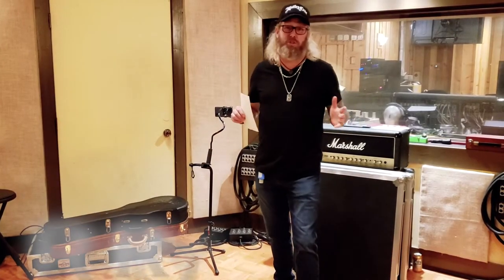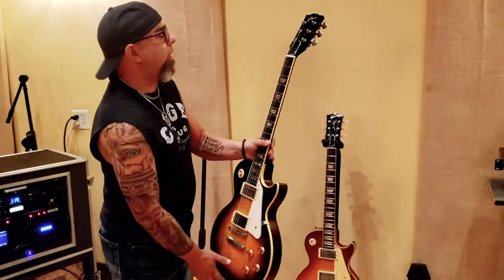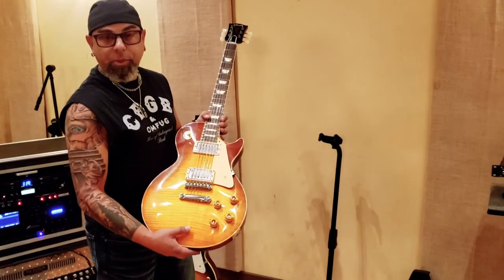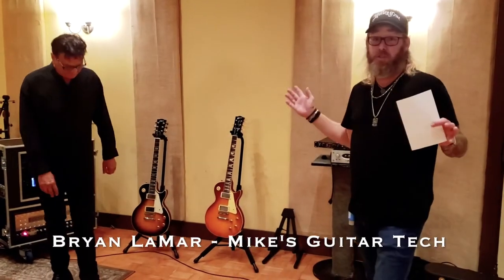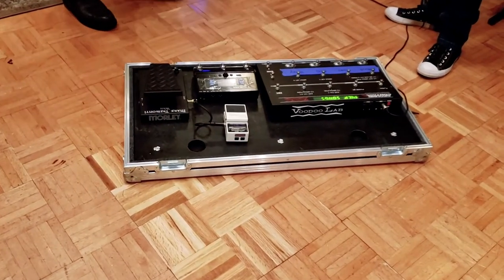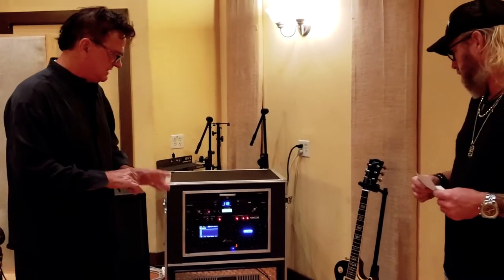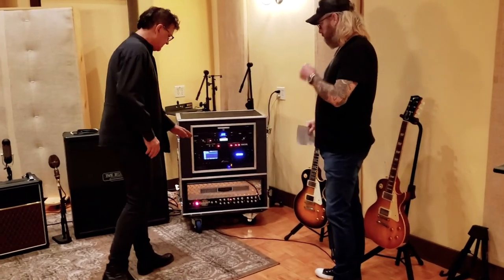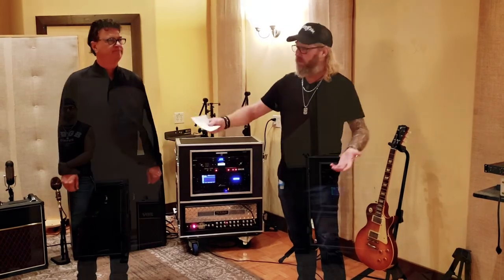Rig Rundown - Grin Cynic's Mike Lee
A quick insight on Vocalist and Guitarist Mike Lee's live guitar rig and what he is using in the studio to record Grin Cynic's 2nd EP.

Hosted by Rob Roy of Powerstation studios where Mike and Grin Cynic are recording their 2nd EP.  The NYC Power Station design was first conceived, designed & built by Tony Bongiovi in 1976. Now called "Power Station at Berkley NYC", Power Station is one of the most awarded & decorated recording studios in the world due to the acoustical design which accounts for hundreds of Gold & Platinum records. The same acoustical designs live on right here in the Pompano Beach, Florida facility where Mike and Grin Cynic are creating magic! Also featuring Bryan LaMar, Mike Lee's guitar tech who custom built Mike's touring and recording rig.

Mike's gear for this recording -

Guitars - 1997 Gibson Les Paul Custom Shop (Mike's #1), 1959 60th anniversary Gibson Les Paul Custom, Mesa Boogie Triple Rectifier, Fractal Axe FX 3, Matrix Power Amps, Line 6 Wireless, Furman Power conditioner, GCX ground controller with GCX switching system, Mesa Boogie 4X12 stereo cabs, Marshall 4X12 stereo cabinets, Vox AC30, Boss Tuner and a Mark Tremonti Wah.